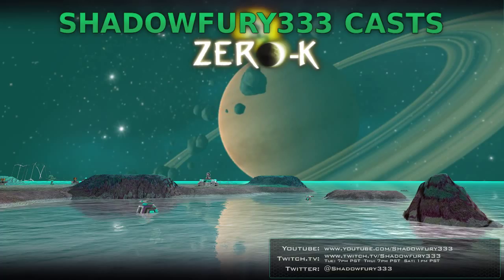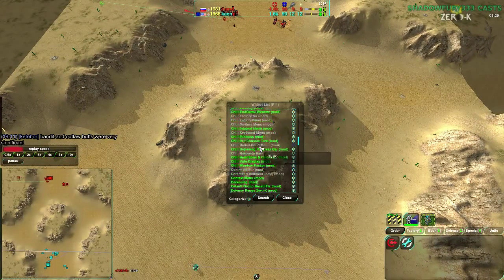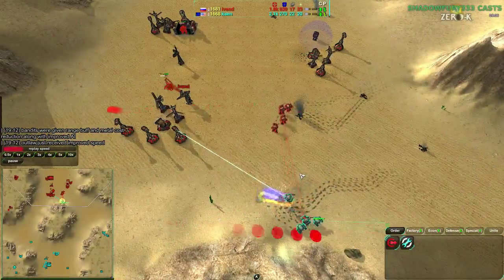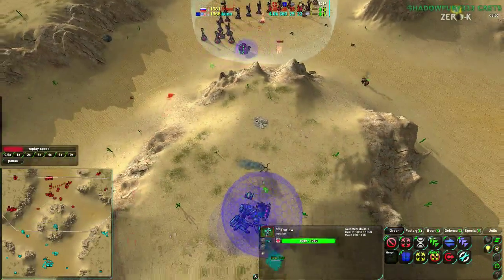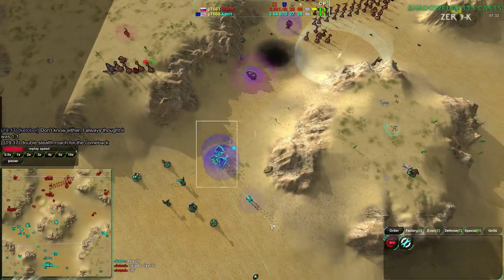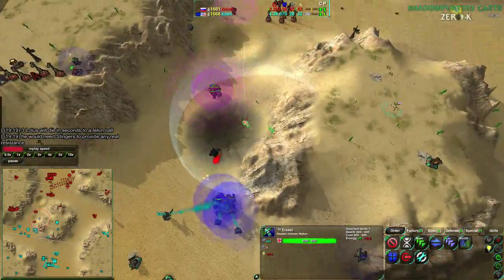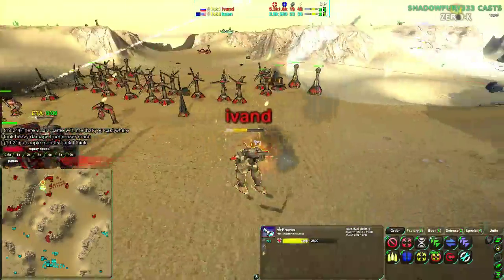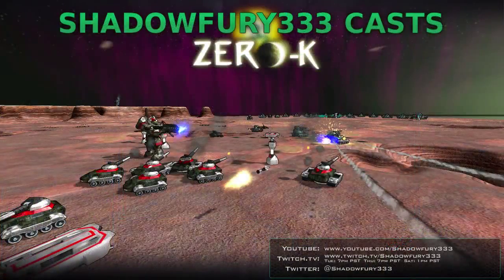2014/08/12: kaen(Sh) vs ivand(Sh) on Desert Cliffs - Zero-K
Here's a couple of players that I think are up-and-coming. I've been playing them myself, and have seen some earlier games as well, and they are steadily improving.

Also, small correction, kaen was in the July 1v1 tournament, but was knocked out in round 1 by onecut 2-1.

kaen(Shields) vs ivand(Shields)
Map: Desert Cliffs v1